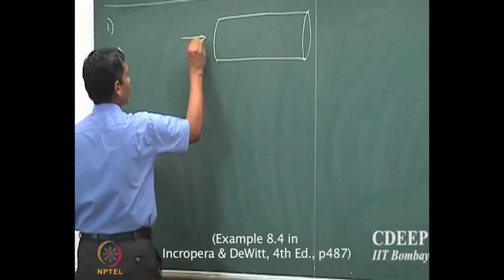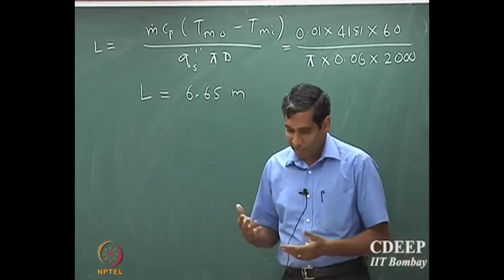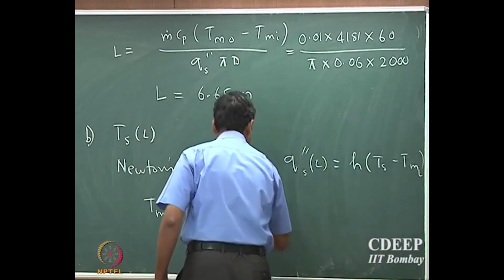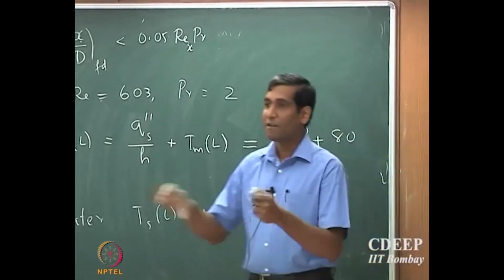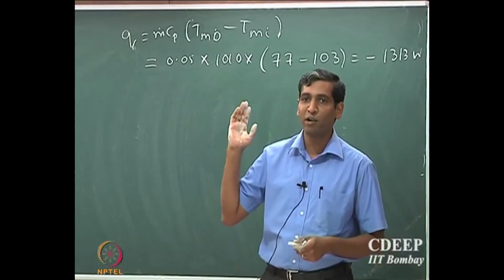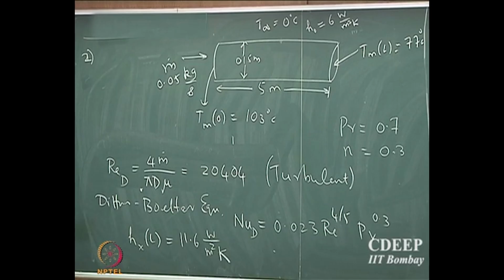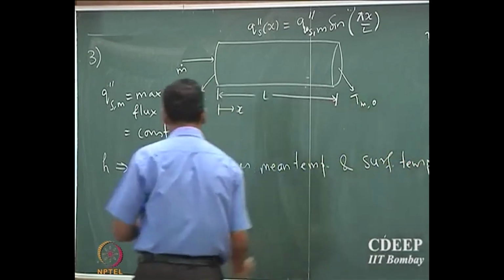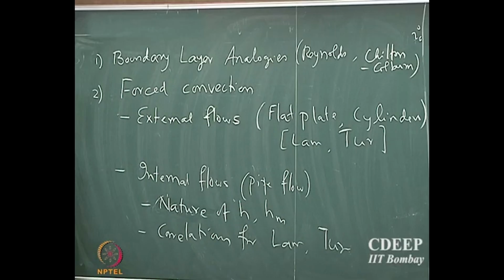Lecture 35: Example problems : Forced Convection